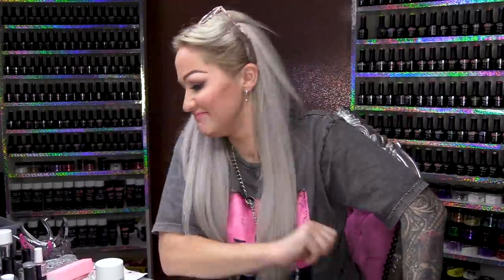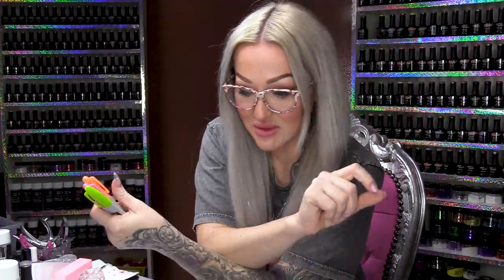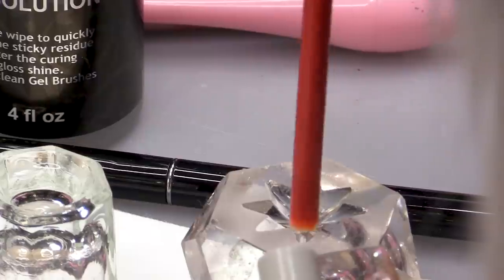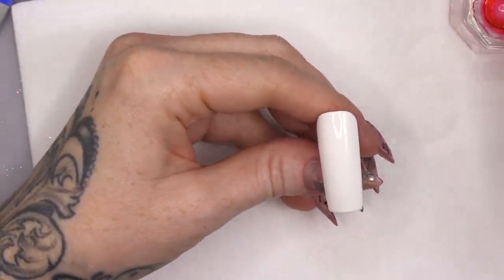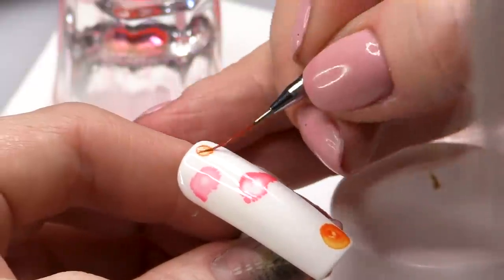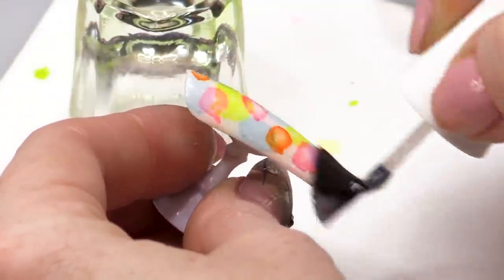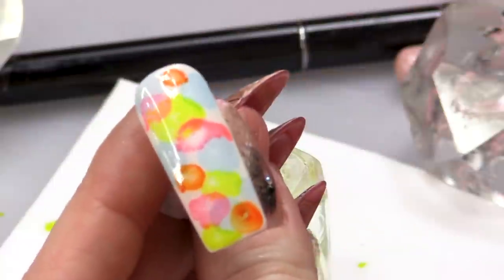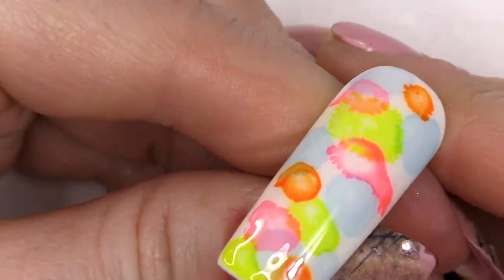Experimental Sharpie Nail Art - Aquarelle Design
Hi everyone

In this video I’m going to do a little experiment with Sharpies, kind of like Aquarelle.

So, I have a tip for this experiment so I’m going to do two coats of white as a base colour. I’m then going to take some dampen dishes and gel residue wipe off solution and I’m going to squeeze some of the colour from the permanent markers into the gel residue solution. I’m going to top coat the white nail and before I cure it, I’m going to drop on the liquid I mixed with a brush. I’m going to cure the first two colours before doing the other two so they can overlap and finish with more Top Coat.

Love Kirsty
XOXO

Instructions:
1.Go to the video that you want to contribute closed captions to.
2.In the player, select the gear icon .
3.From the drop-down menu, select Subtitles/CC , then Add subtitles or CC.
4.Select the video's language.
5.Play the video. When you get to the part where you want to add a caption, type your caption into the box.
6.Repeat this process for all the audio in the video, then click Submit for review.
7.You'll be asked if the captions are complete or if there's still more to be done. This helps us figure out if other contributors need to pick up where you left off. Choose No - Let others keep working on them or Yes - They're ready to be reviewed.
8.Click Submit.